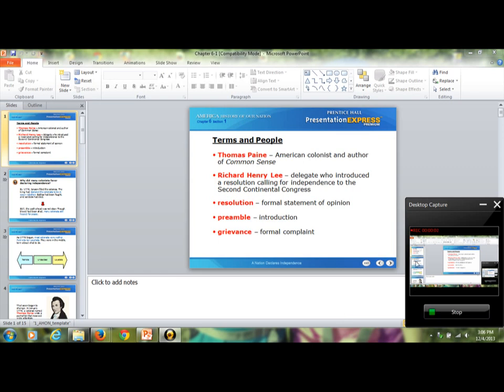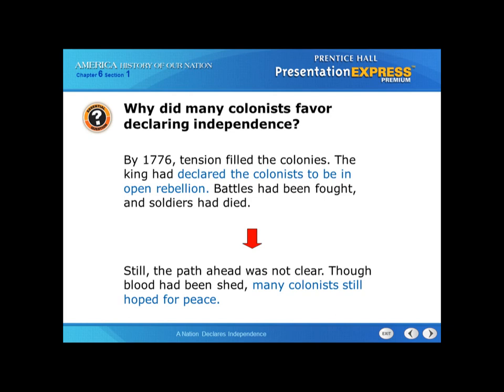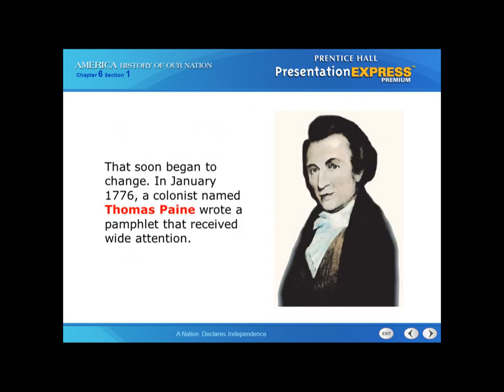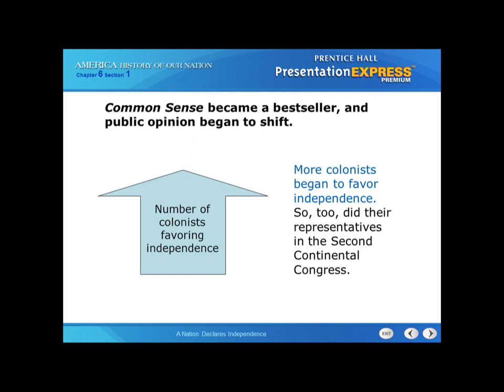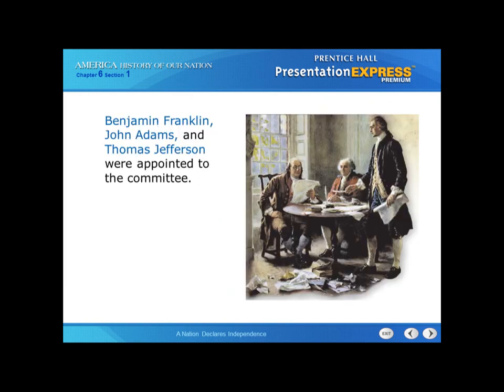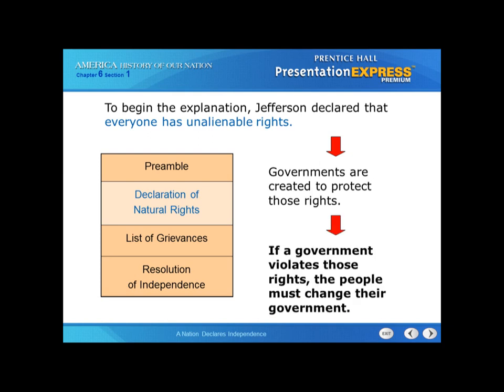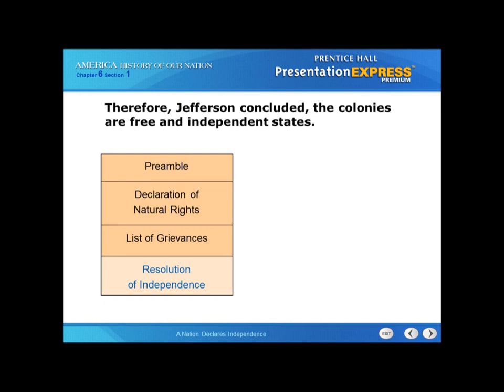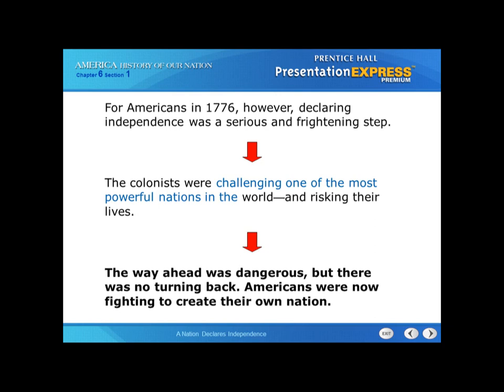Declaration Video Power Point